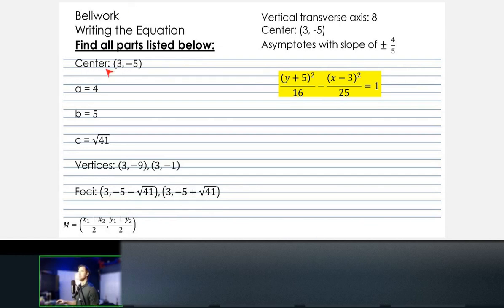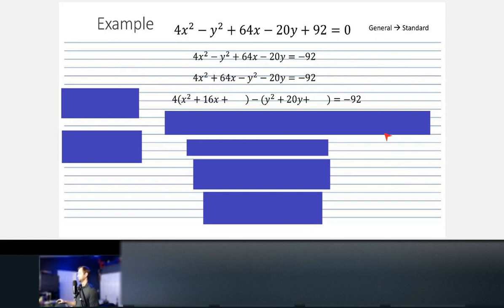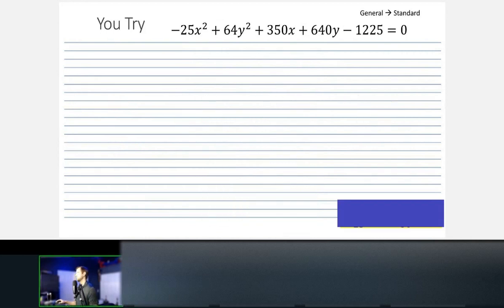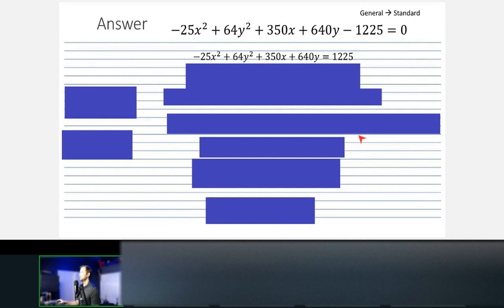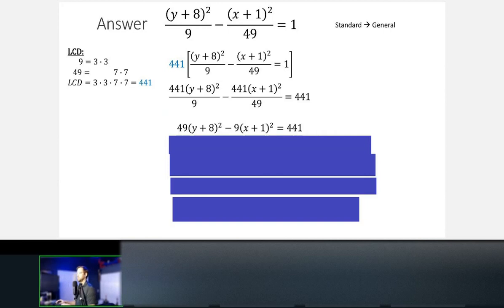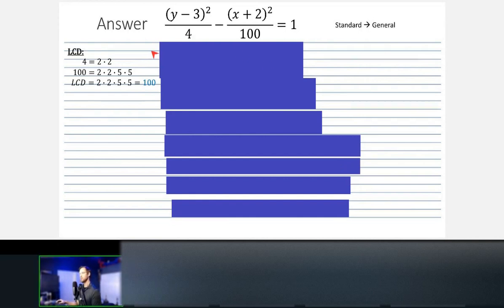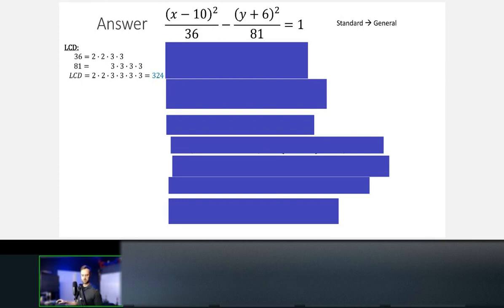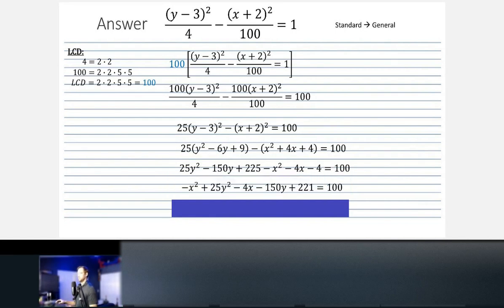3.07 (Day 3) General Form of a Hyperbola